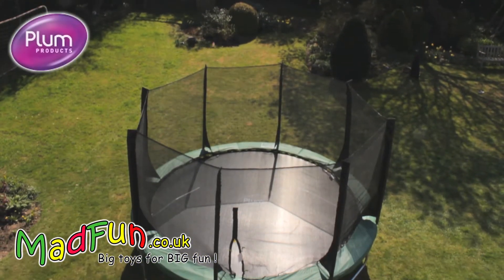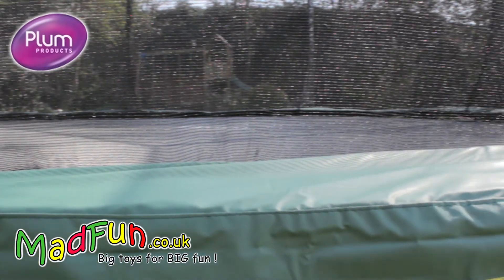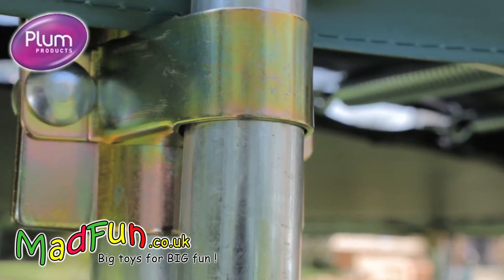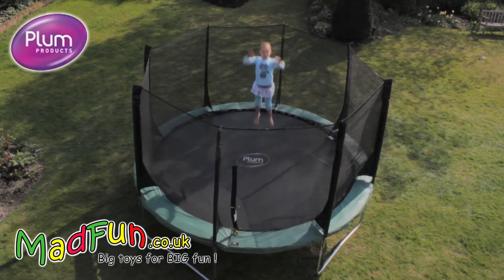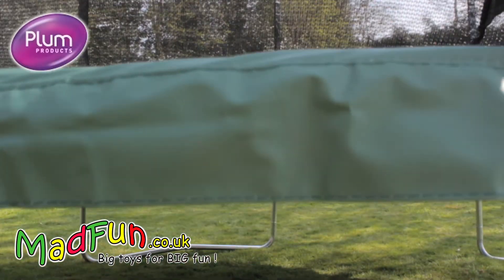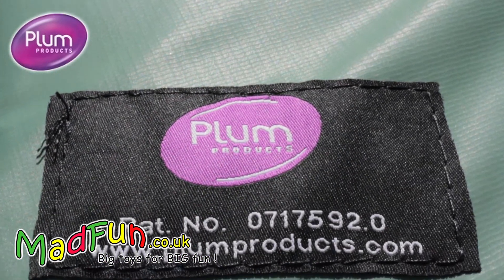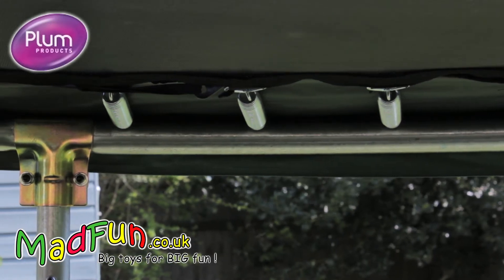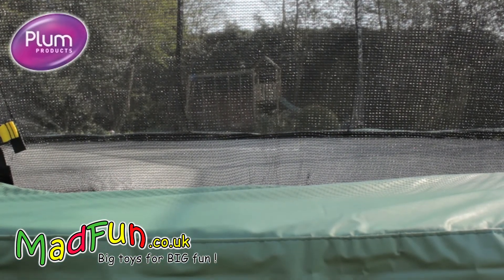Plum Products Space Zone Trampoline and Enclosure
or Freephone 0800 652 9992 or 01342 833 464

To ensure excellent bounce and performance the new 2012 Space Zone Trampoline has undergone stringent testing, simulating over 1,000,000 bounces -- far in excess of EU requirements. With a frame made from steel galvanised inside and out for rust free protection and increased strength and high quality zinc plated steel springs for extra durability. As with other Plum trampolines the Space Zone comes with a 3G® Enclosure whose unique design seals the gap between the trampoline and the enclosure for added safety whilst maximising space. The Steel Tramp Klamp® brackets concentrated strength at critical points and offers greater integrity and durability than welded joints. This great trampoline combines both value and performance is available in 8', 10', 12' and 14' sizes.

Specification of the Plum Space Zone Trampoline and Enclosure package

•Included with this trampoline
◦trampoline with 3G® enclosure
◦Spring loading tool
◦Free delivery*
•Frame: galvanised steel
•Pads - 20mm Green
•Warranty:
◦5 Years on frame
◦1 Year on pads and Net